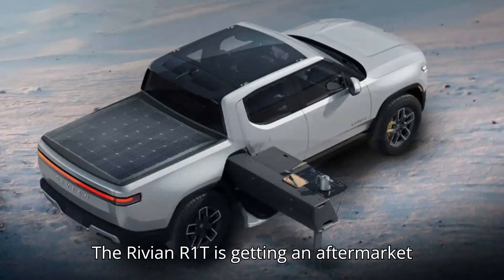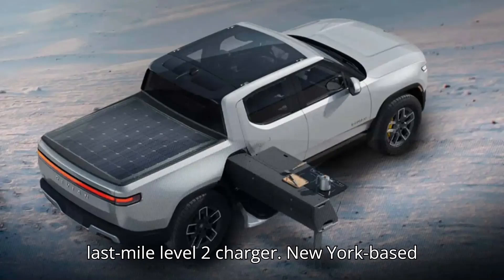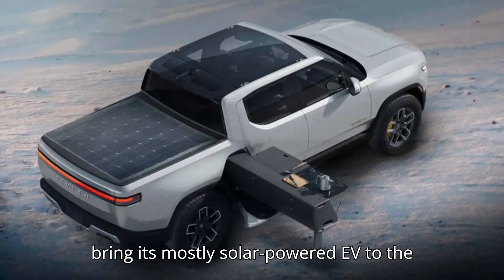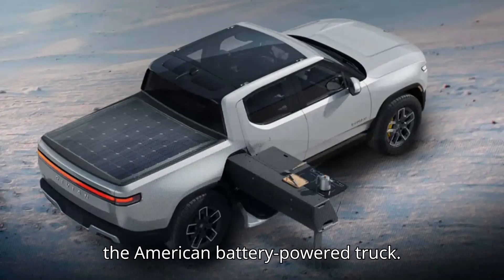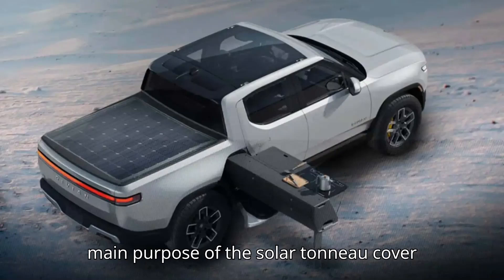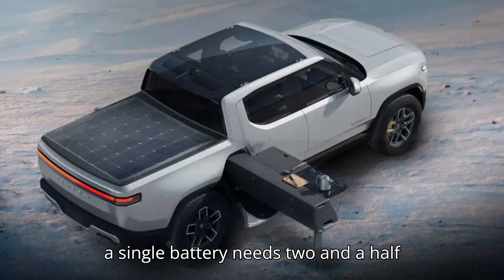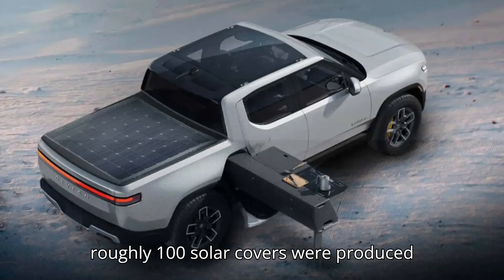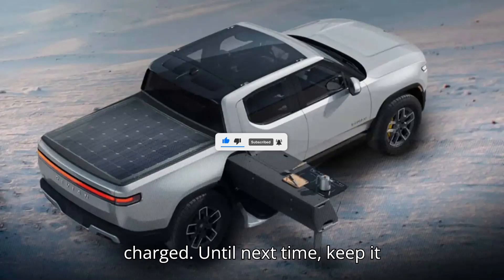The Rivian R1T Is Getting An Aftermarket Solar Tonneau Cover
Exciting news for Rivian R1T owners! New York-based Worksport is launching a solar tonneau cover designed to bring free energy from the sun to your electric truck. The Solis solar bed cover delivers up to 650 watts of power and can charge a secondary battery for powering tools, laptops, and more. It even serves as a last-mile Level 2 charger for the R1T! With a 1.5 kWh battery pack and an expandable setup, the system could save you hundreds in charging costs. Get ready for the ultimate adventure accessory for your Rivian R1T!